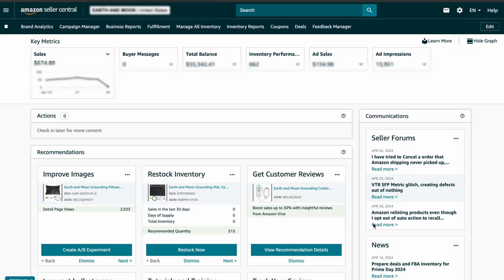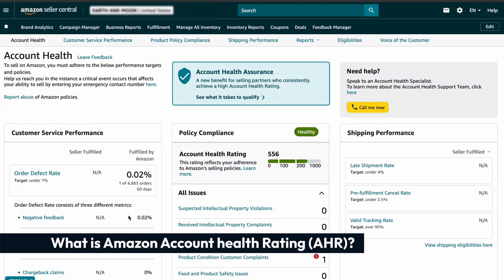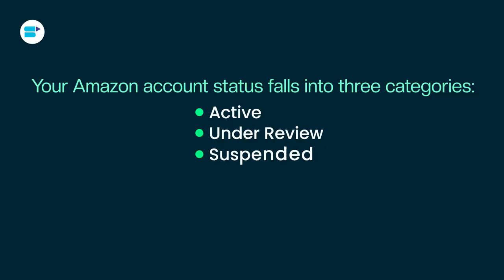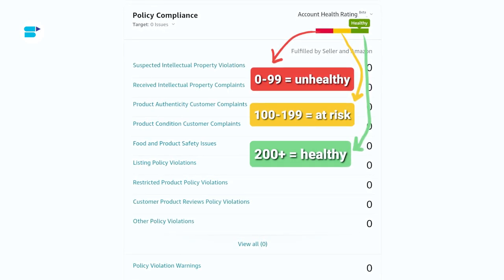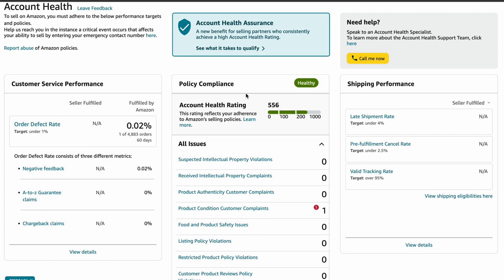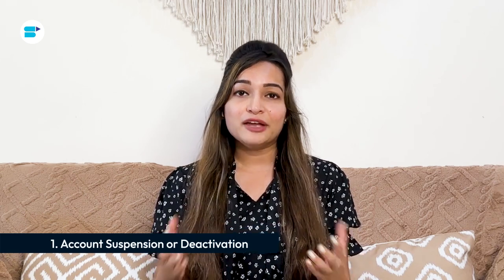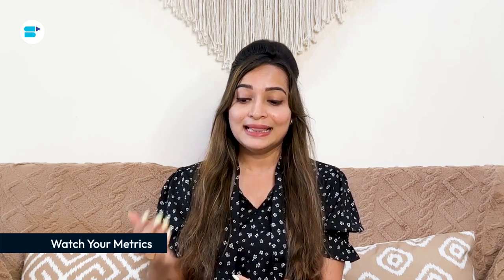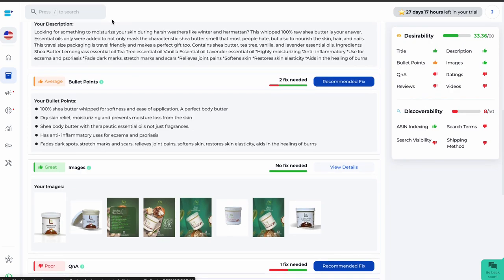How to Improve Your Account Health Rating (AHR) on Amazon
What is Amazon account health rating? This in-depth Amazon account health rating guide will help you keep your account in good shape on Amazon!✅

Your Amazon account health rating is vital for success for Amazon sellers. It serves as a barometer of your performance on the platform, encompassing various metrics like customer service, policy adherence, shipping efficiency, and product quality. What is a good account health rating is essential to know to ensure visibility for your products, access to key seller features, and avoidance of penalties such as account suspension or loss of Buy Box eligibility. Regularly monitoring your account health and implementing strategies to improve it are crucial steps for every seller. To check your Amazon account health, navigate to Seller Central and visit the Account Health section. A high account health rating (AHR) is indicative of strong seller performance, but it's important to strive for continuous improvement.

To solve all your problems and answer all of your questions, in this video Ankita Patil, Product, Evangelist at SellerApp takes deep dive into everything you need to know about Account health rating Amazon? So, make sure you watch the video till the end!

Timestamps:

-Introduction: 0:00
-What is Amazon Account health Rating (AHR)?: 1:04
-Where is your Amazon Account health Rating (AHR)?: 1:21
-How is the Amazon Account Health Rating calculated?: 1:50
-What happens if my Amazon Account Health Rating is low?: 4:41
-How can you improve your Amazon Account Health Rating?: 6:19

Frequently Asked Questions:

🔷 What is Amazon Account Health Rating?

Amazon Account Health Rating (AHR) is a measure of a seller's performance and adherence to Amazon's policies. It evaluates various aspects such as customer service, policy compliance, and shipping efficiency to determine the health of a seller's account.

🔷 How to check Amazon Account Health?

Sellers can check their Amazon Account Health Rating by logging into Seller Central and navigating to the Account Health section. Here, they can view their current rating and track their performance metrics over time.